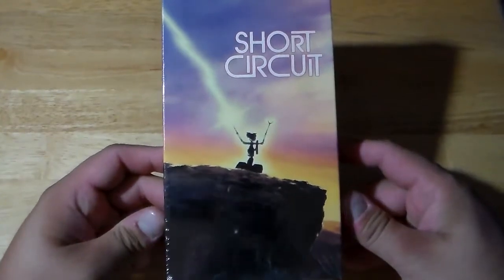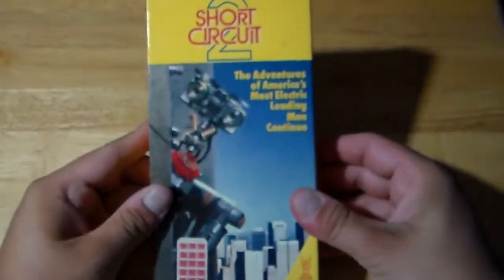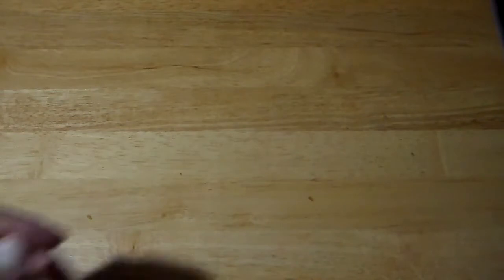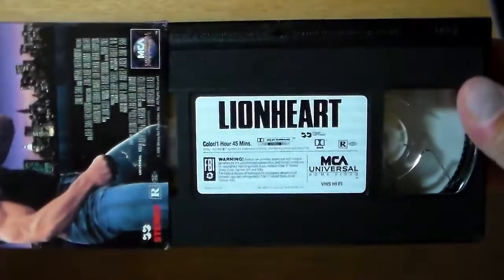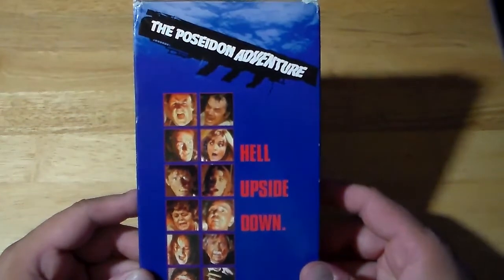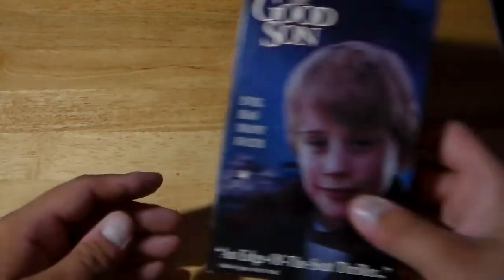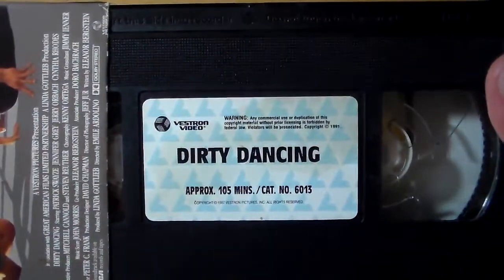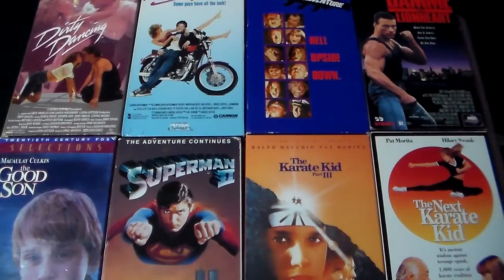MovieReviewTime Awesome VHS Update - Unopened Titles and Complete Series August 15, 2018